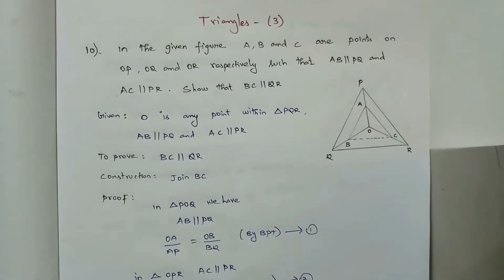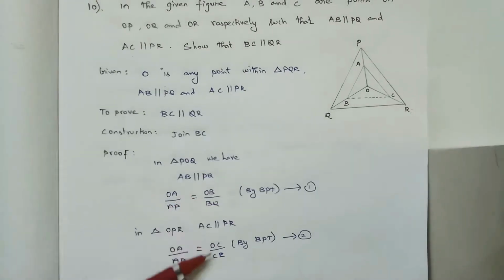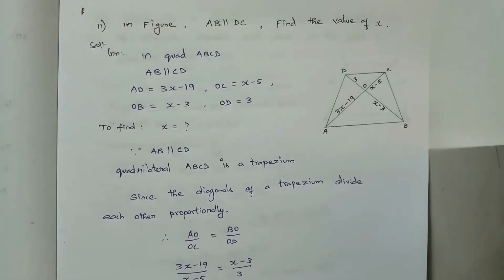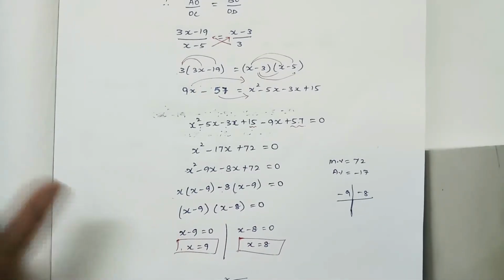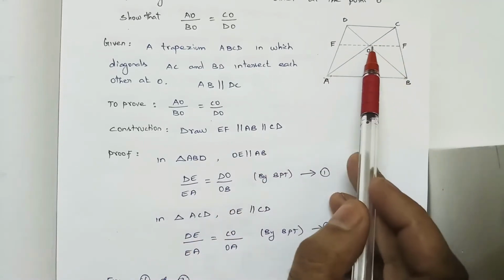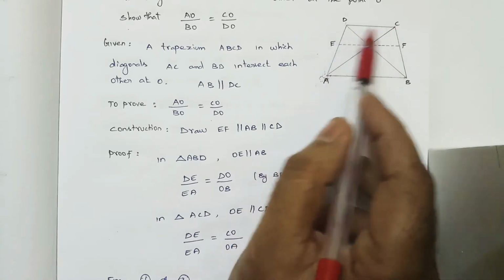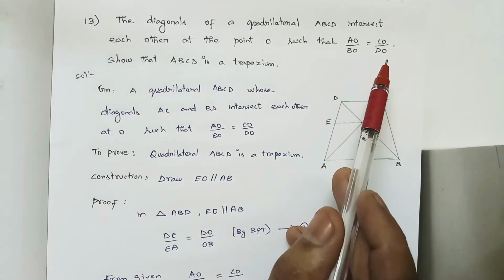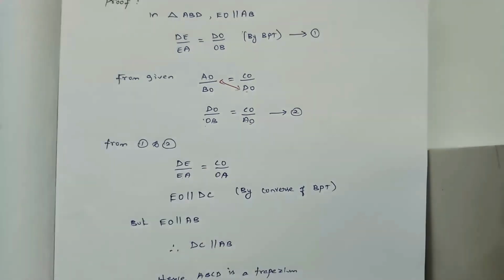Triangles (3)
Grade - 10
Subject:Maths
Ch: 06 - Triangles
Part - 03
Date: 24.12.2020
Day : Thursday